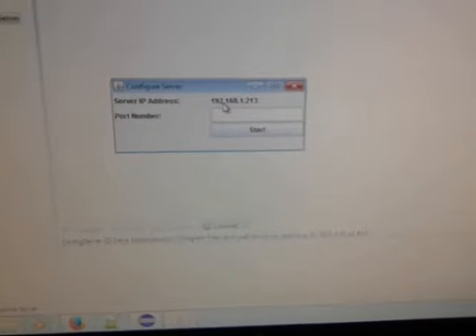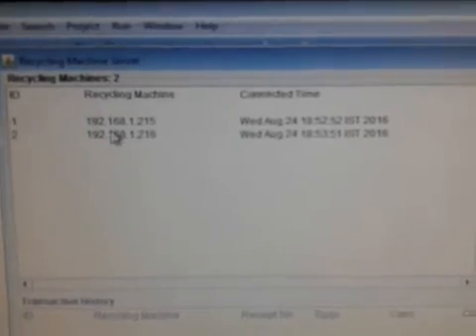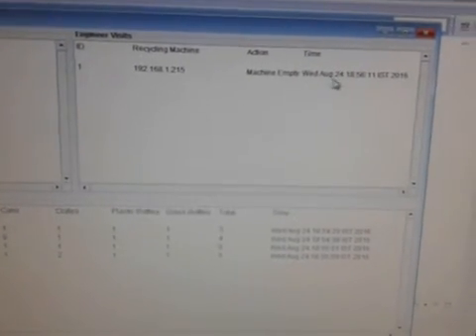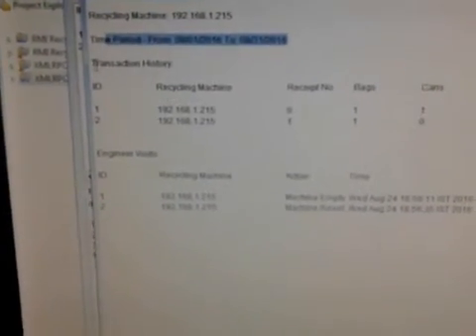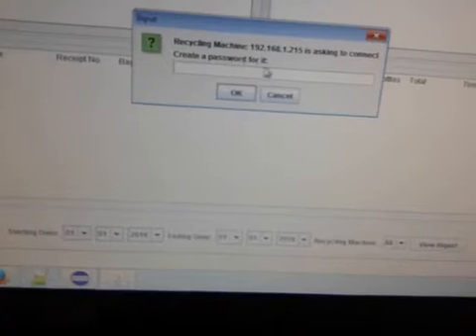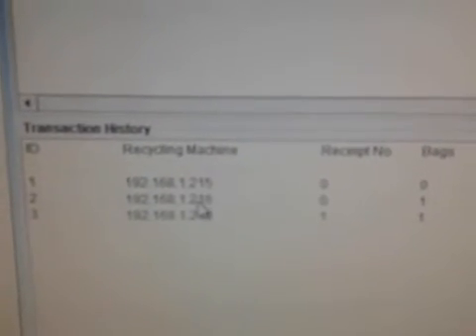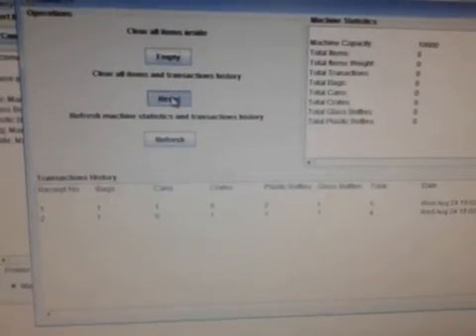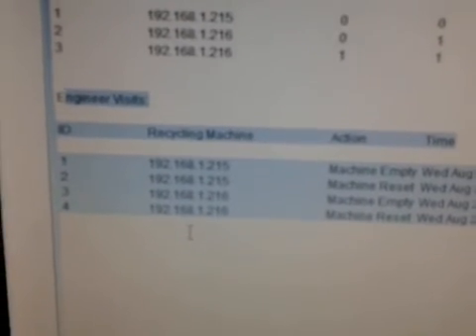Recycling Machine Demo on Networked PCs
Introducing the Java-based recycling machine program, designed to emulate real-world recycling machine scenarios. Watch as we demonstrate its capabilities across multiple PCs connected to a network.